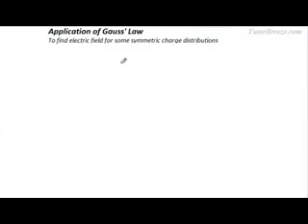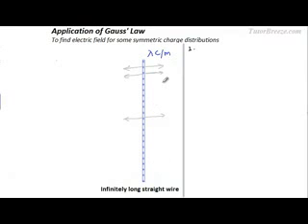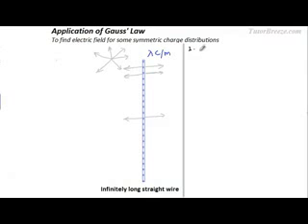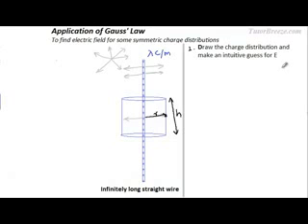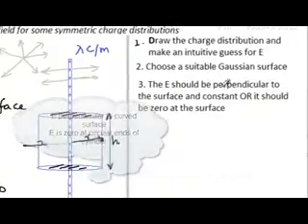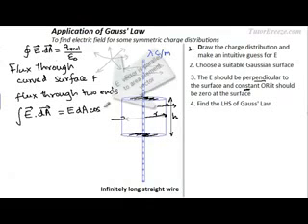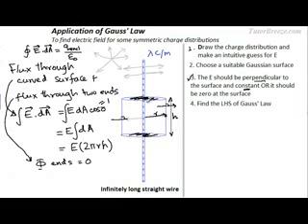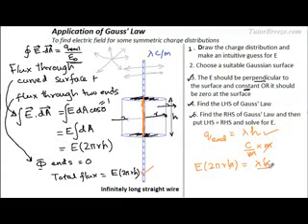Electrostatics Application of Gauss' Law- part I - YouTube